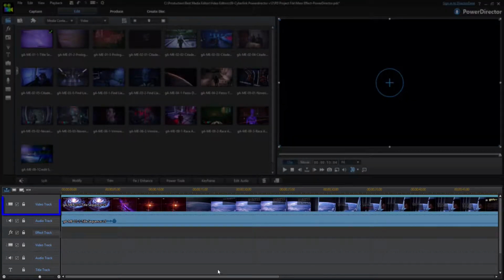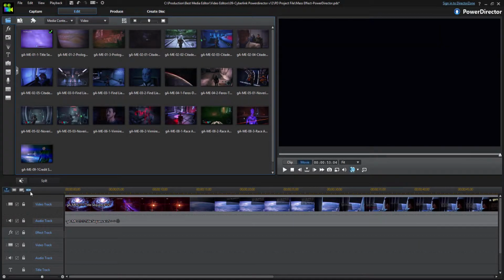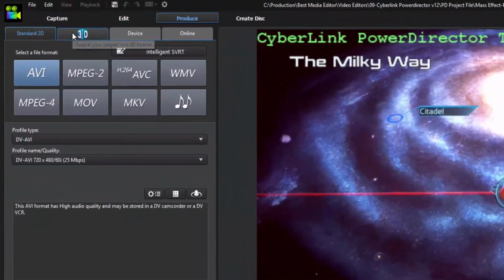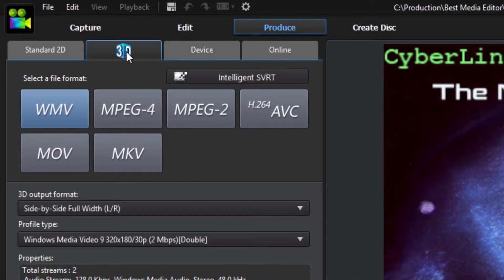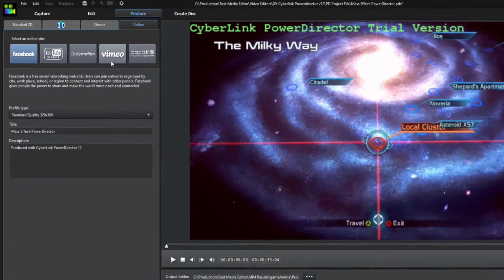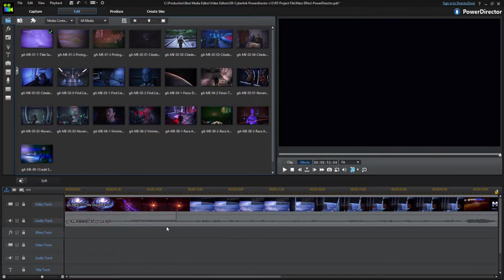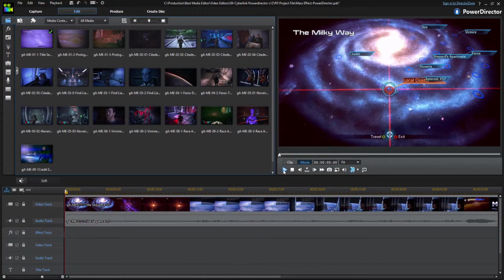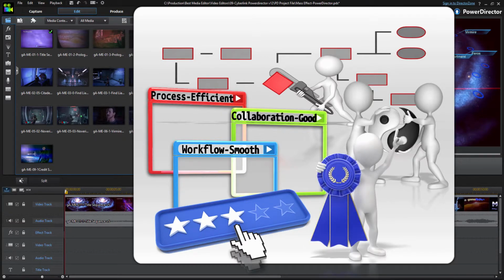Mediapreneur - Cyberlink PowerDirector v12 (Interface)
Cyberlink PowerDirector v12, the interface covers; workflow to execute a task. And the collaboration of the components.